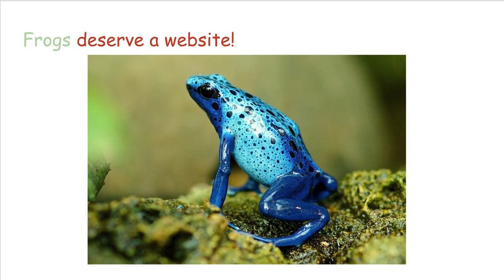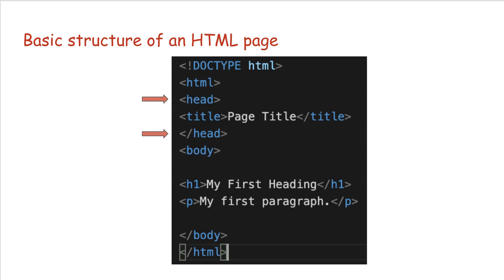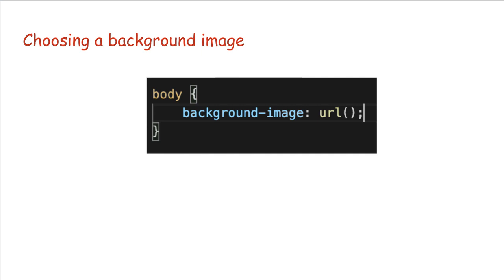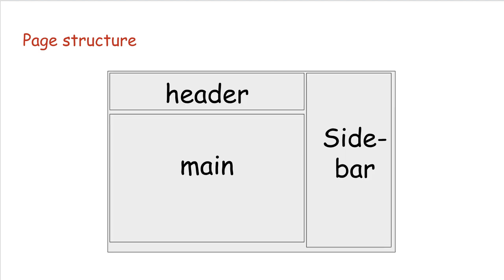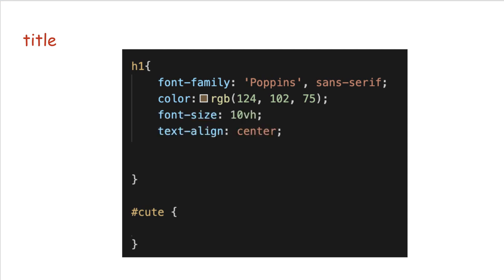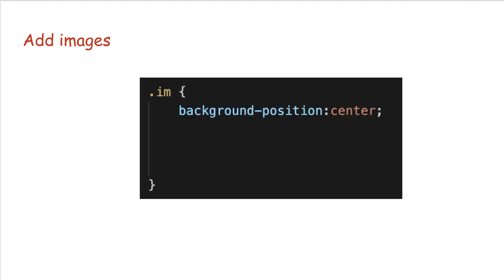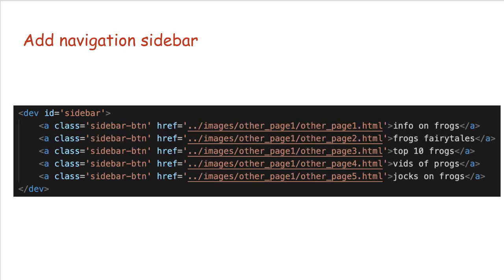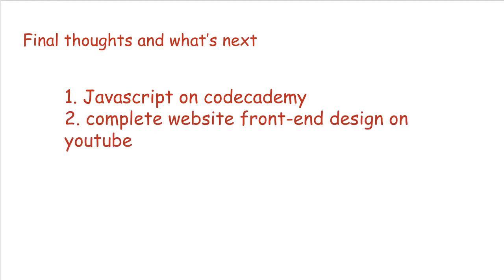HTML & CSS Crash Course for Data Scientists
knowing the basics of front-end development has several benefits for every data scientist - let me get you started in less than 20 minutes!